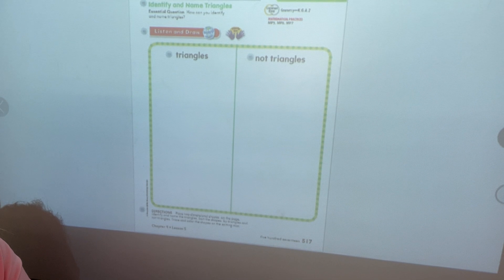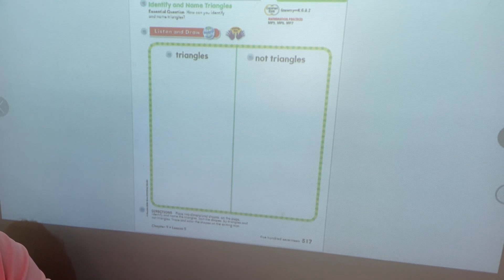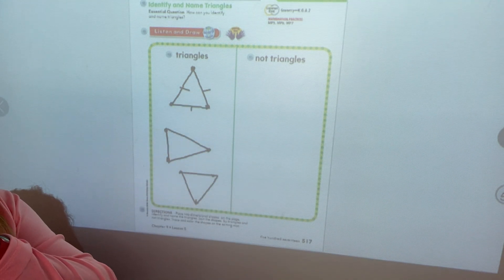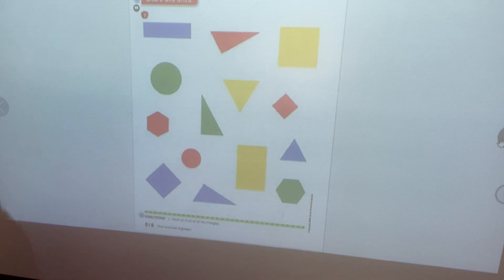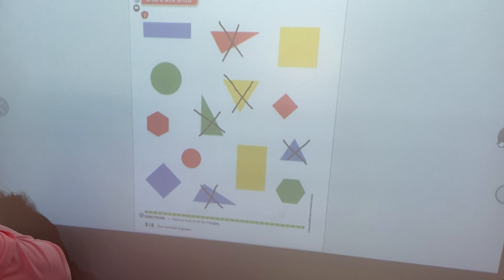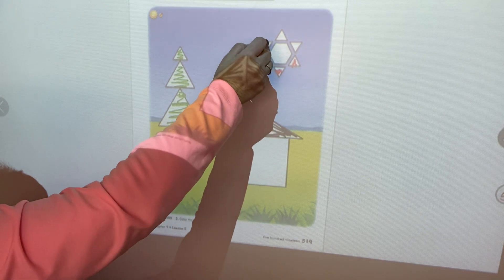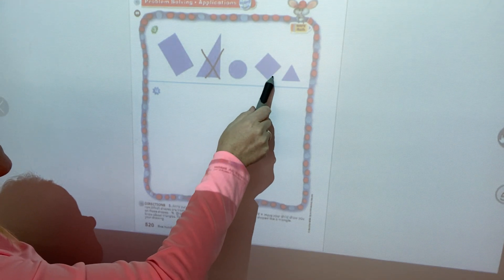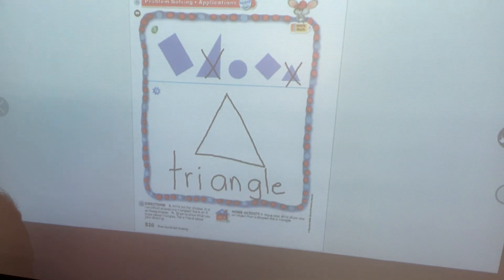Math Lesson 9.5